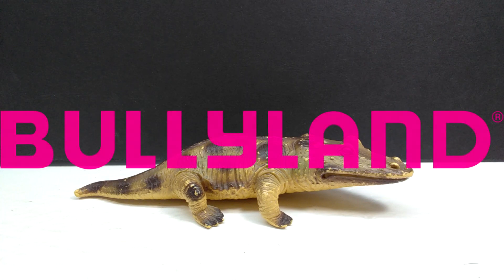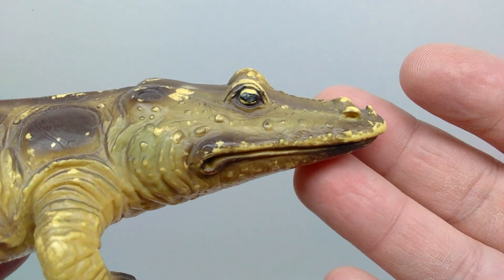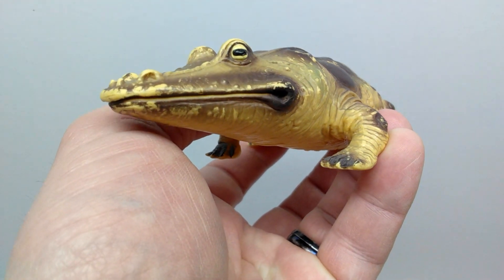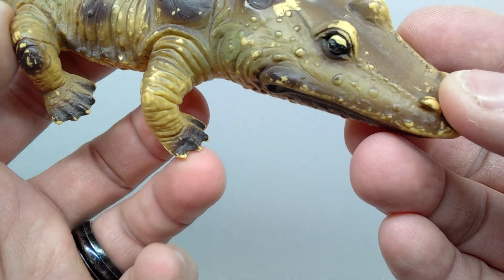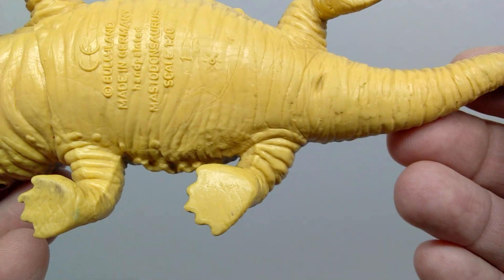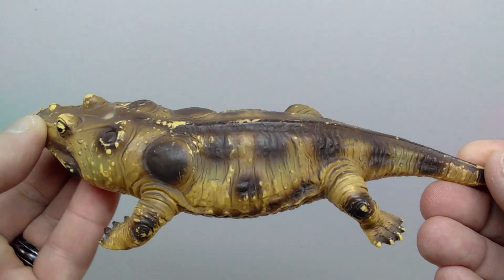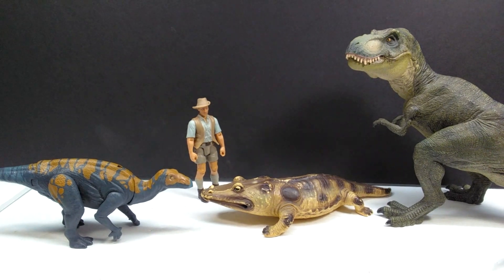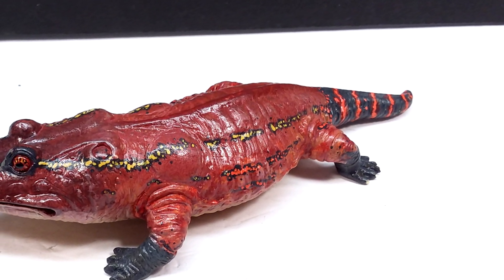Bullyland Mastodonsaurus Review & Repaint!!!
Today we're checking out a really cool, long retired Bullyland figure! On top of reviewing this we're also going to give it a fresh new repaint! This is the Bullyland Mastodonsaurus!!!

Unfortunately I couldn't find one listed for sale.